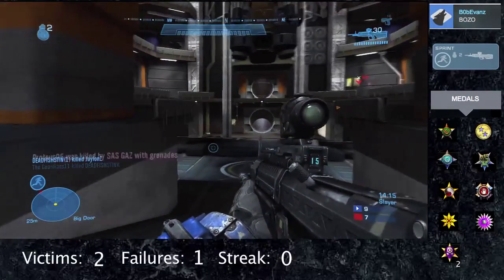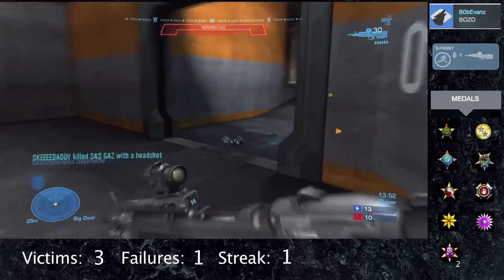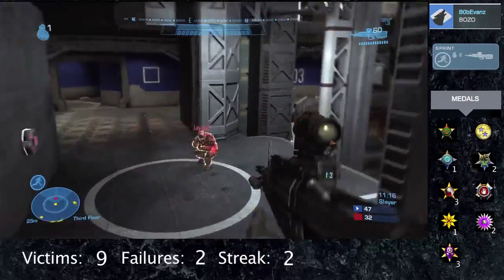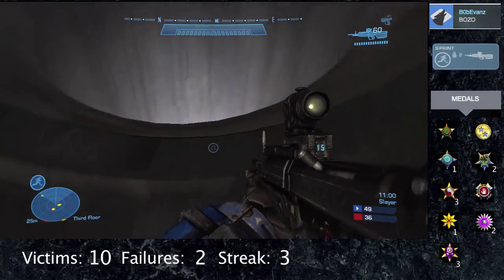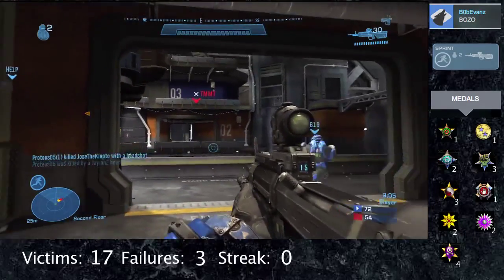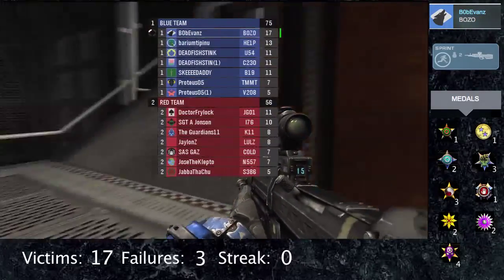Halo Reach: DMR Close Range Tips / How to play Countdown effectively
I'm talking about how to play countdown and using the DMR close range effectively.

Tweaked the layout a tad based on feedback. I worked really hard on this one and consider it my best video to date so I appreciate the love!

Reminder, my live stream will be at 300 subs...so keep em coming! :P